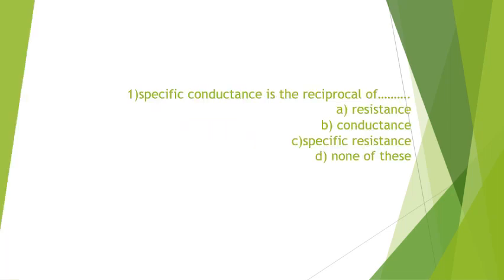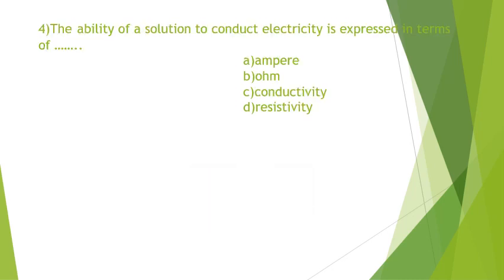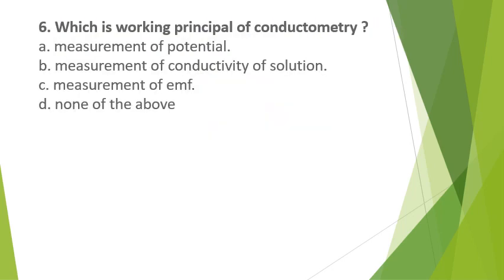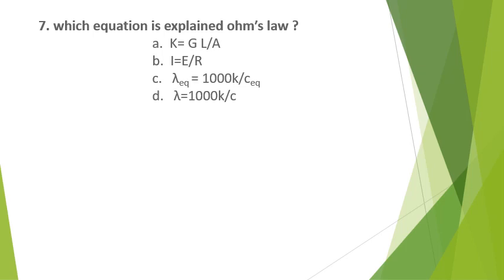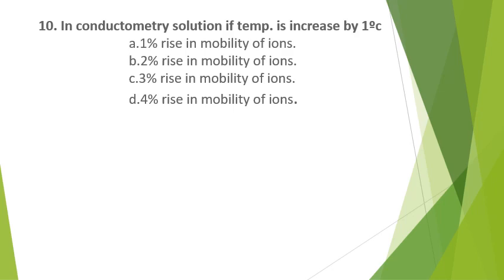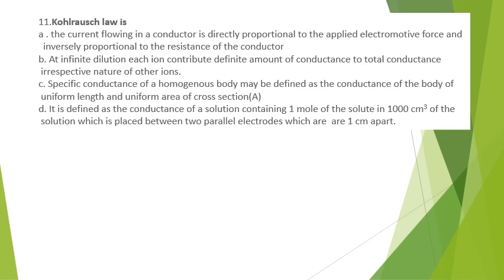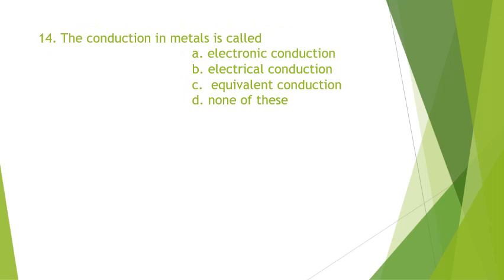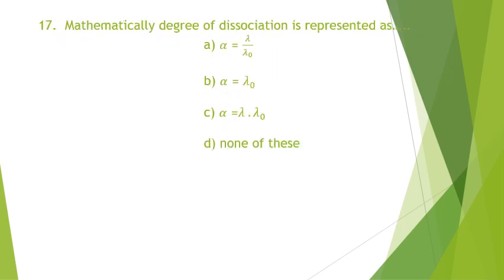Physical & Analytical Chemistry on topic Conductometry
SYBSc chemistry MCQs